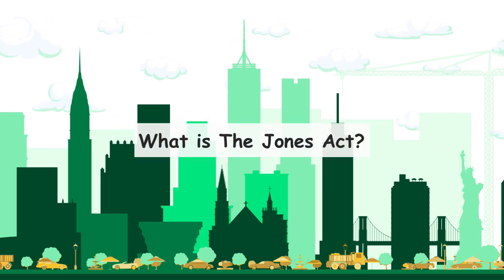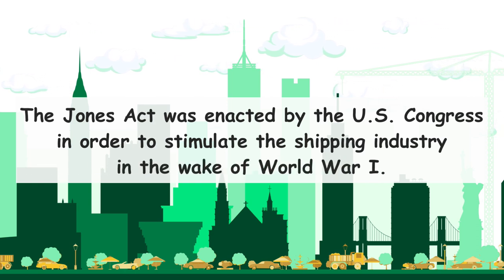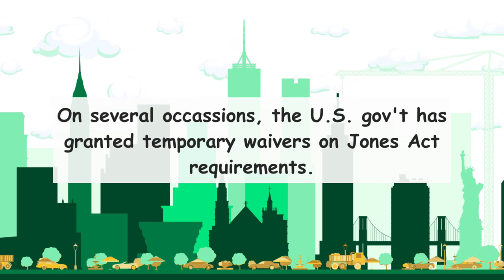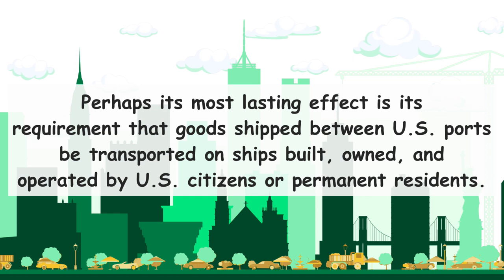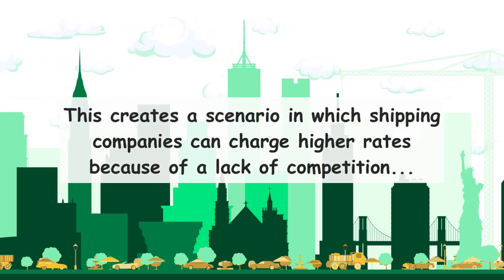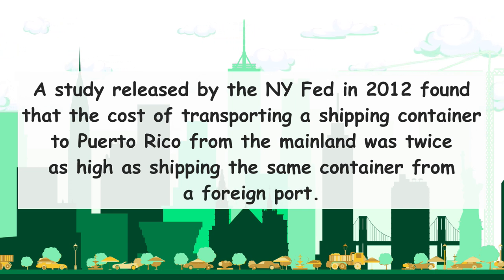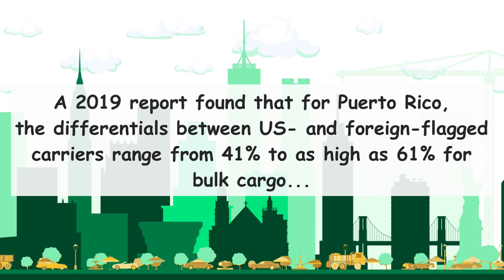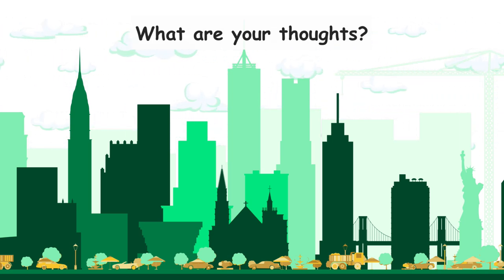What is The Jones Act? (Explained)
Why is The Jones Act controversial and why does a ship have to be built, owned, and operated by U.S. citizens in order to stop between U.S. ports? Is this economically sound? Let's talk about it on Kyle Talks Money.

✅ Want to advertise your business, service, or product on screen in future episodes?

Music on YouTube: The Thought of You by TrackTribe